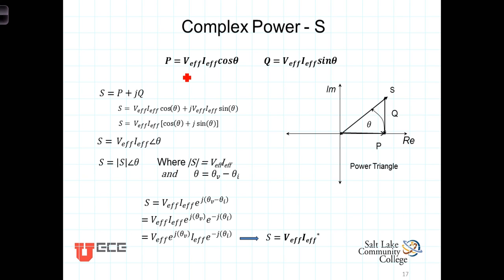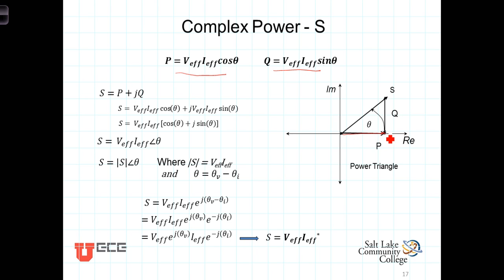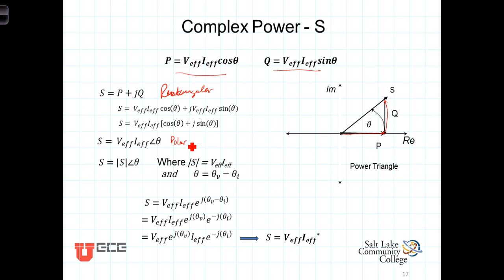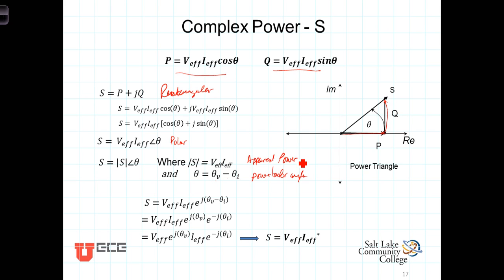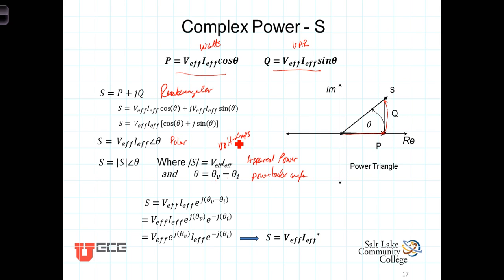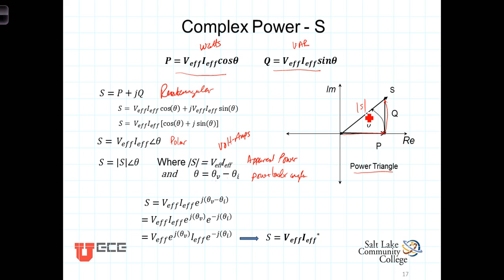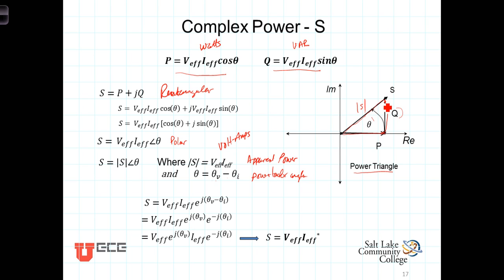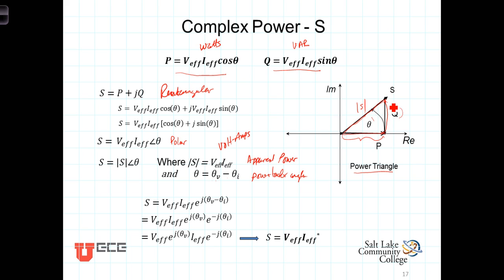L10 1 7Complex Power S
Complex power or S is defined as a complex formulation of real or average power and imaginary or reactive power